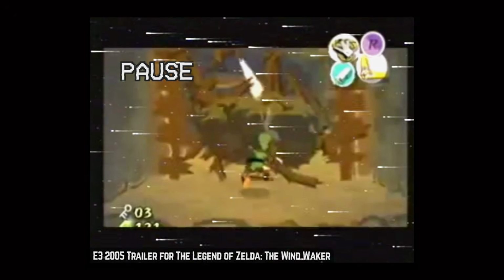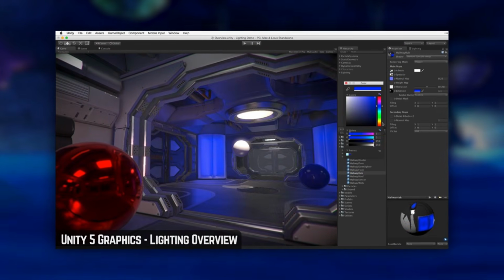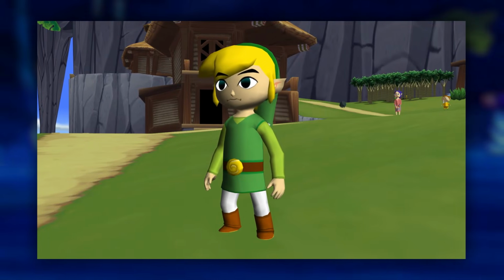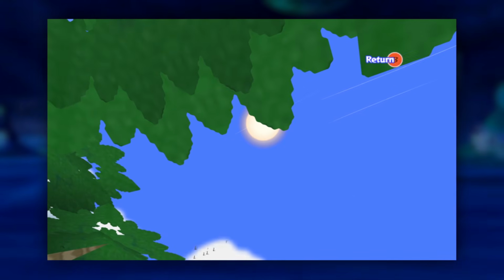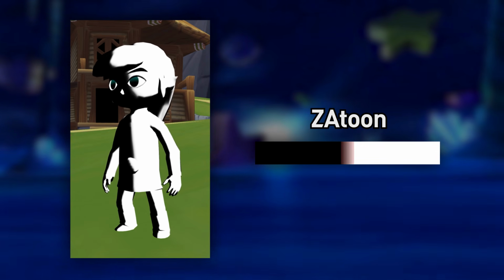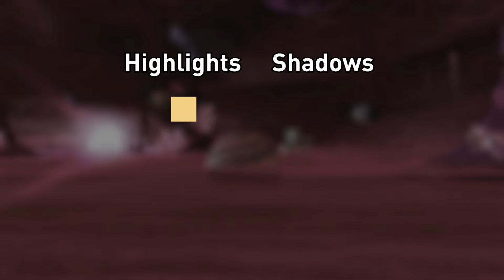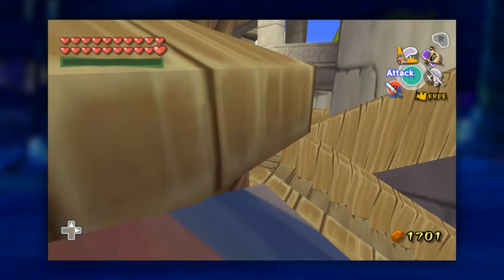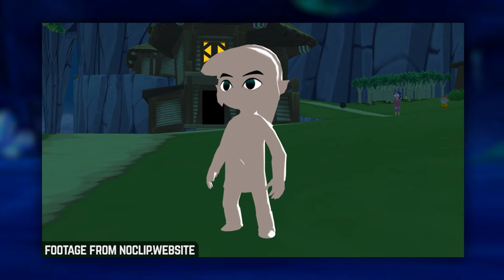How The Wind Waker Redefined Cel Shading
Let's figure out how The Legend of Zelda: The Wind Waker was able to pull off cel shading at a time when nobody else was able to.

Special thanks
💜 Will, Jewel, Jeremy, Mia, Argle Bargle
Additional special thanks
💙 Andre, LagoLunatic, Mike, SageOfMirrors, LordNed, Xara, Creative Corner

00:00 Intro
02:32 How The Wind Waker Defined Cel Shading
17:29 Channel Update